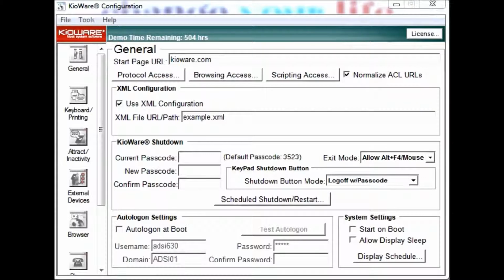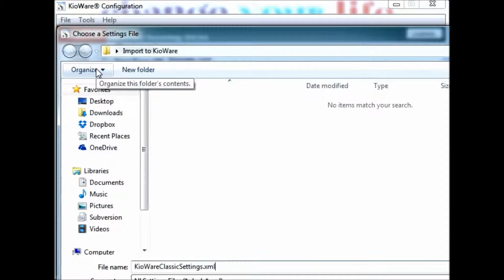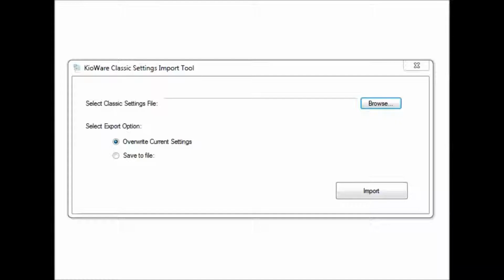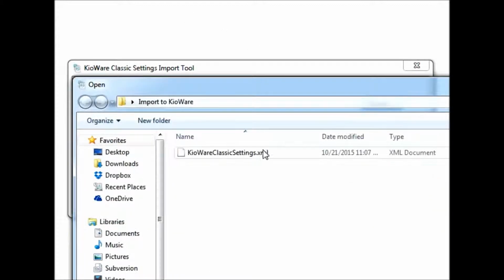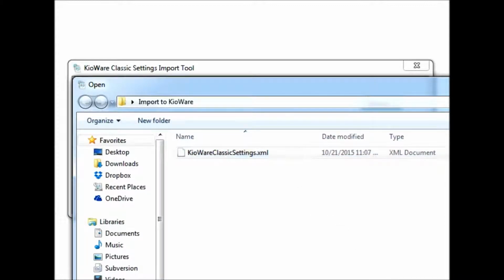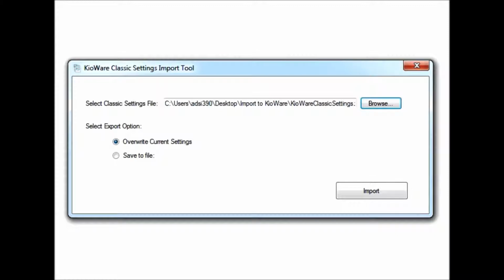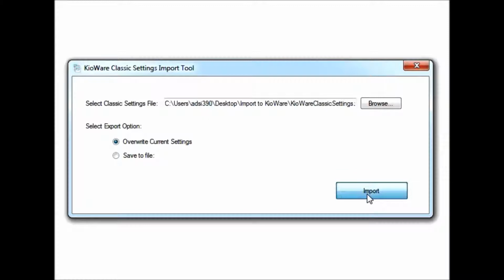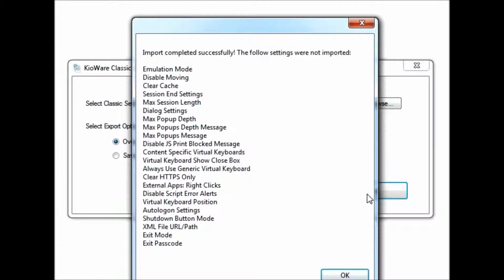KioWare Classic Settings Import tool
The new KioWare for Windows (version .8.2 and up) offers an importer tool to assist current KioWare Classic for Windows users.  It Classic .xml configuration files will be imported to KioWare for Windows and a new Configuration file will be made available for use in KioWare for Windows.